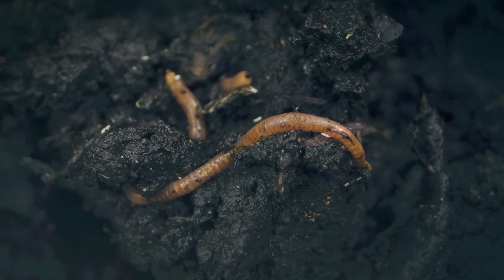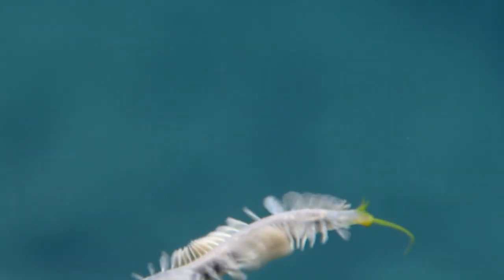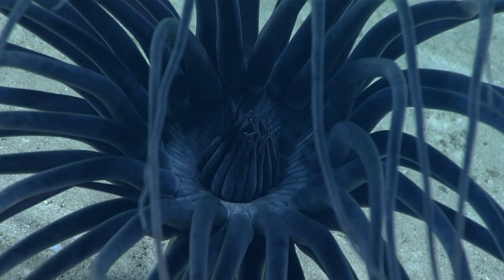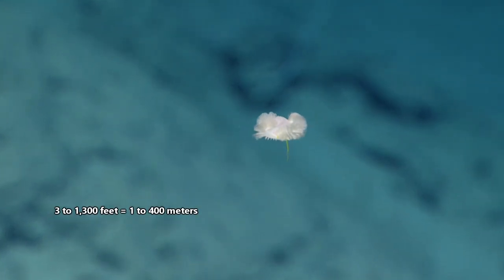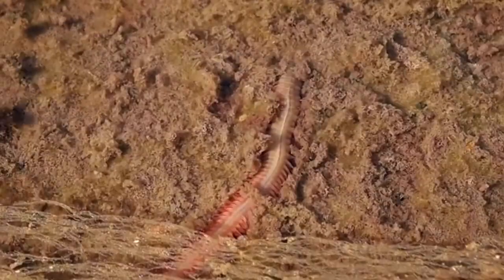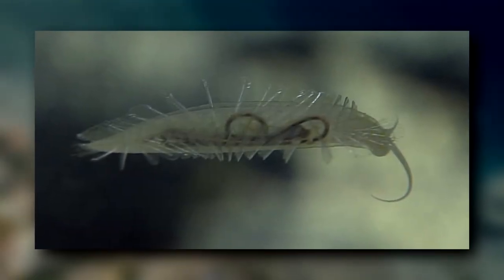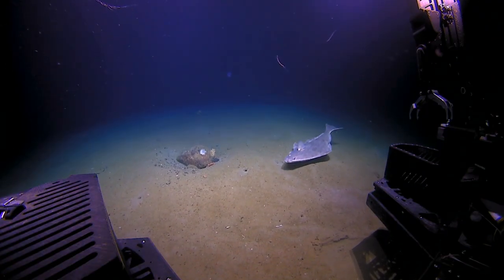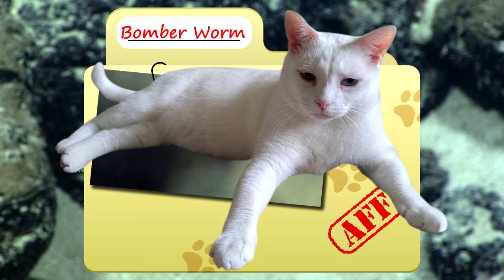Bomber Worm Facts: they SWIMA in the DEEP SEA 🌊 Animal Fact Files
Bomber worms are classified in the Swima genus. They get this name because they swim! These worms live in the deep sea. Learn more bomber worm facts on this episode of Animal Fact Files!

Scientific Name: Genus - Swima
Range: observed in deep water off the coasts of western North America and Philippines, likely living elsewhere
Habitat: deep marine water at least 8,850 feet (2,700m) deep
Size: up to 30mm long and 5mm wide
Diet: unknown
Threats: unknown
Lifespan: unknown

Bomber Worm HABITAT 0:00
Bomber Worm BOMBS 0:47
Bomber Worm SWIMMING 1:10
Bomber Worm BRISTLE WORM 1:41
Bomber Worm SIZE 2:18
Bomber Worm RANGE 2:29
Thanks / Outro 2:53